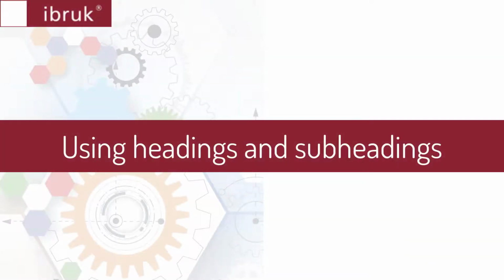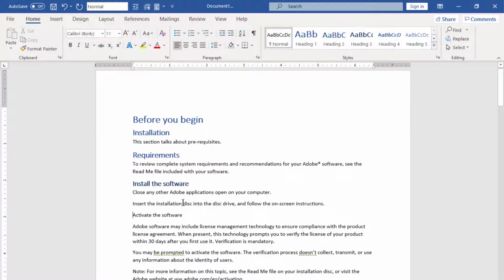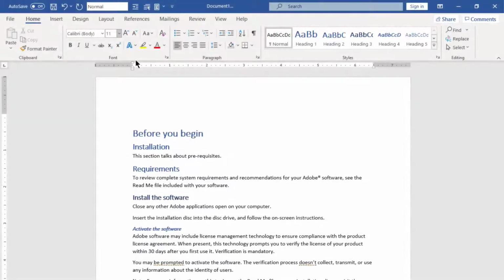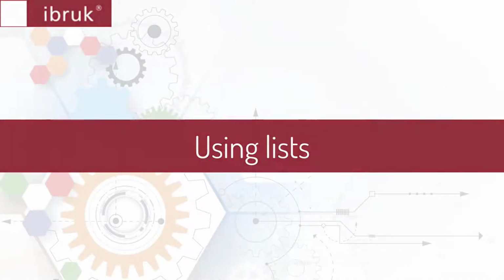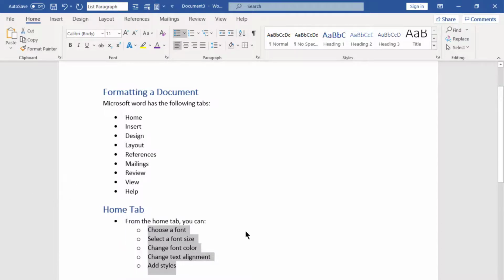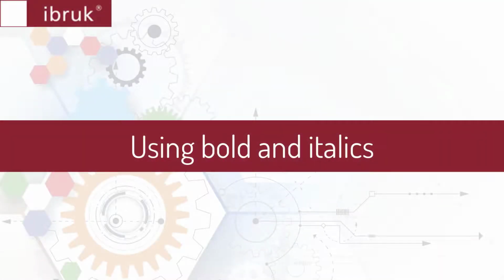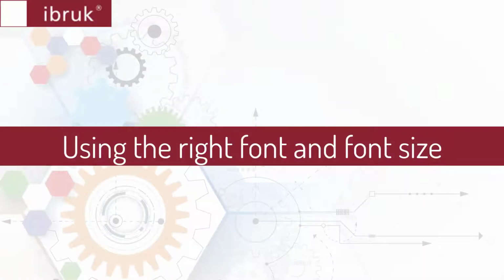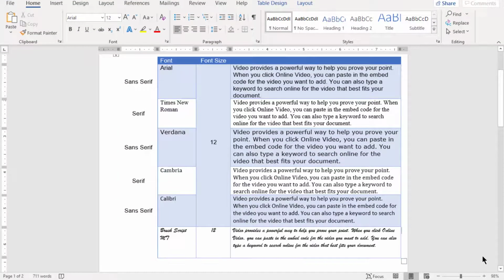Improving the readability of your document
Here are some tips to improve the readability of your document.